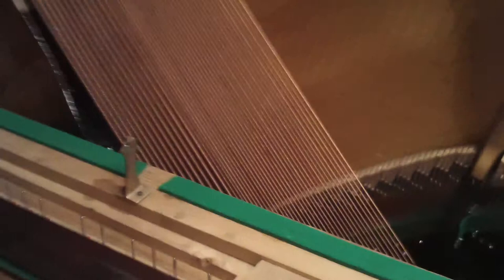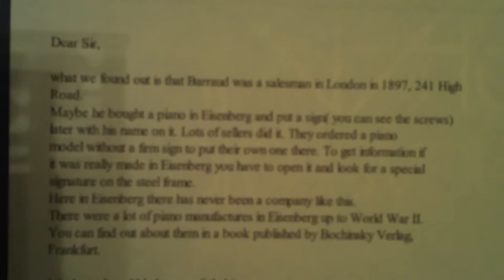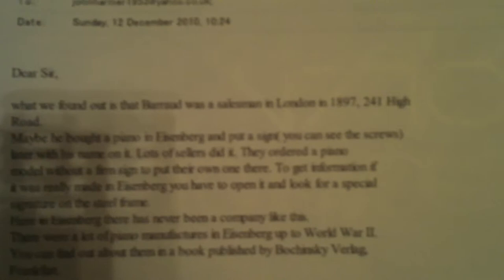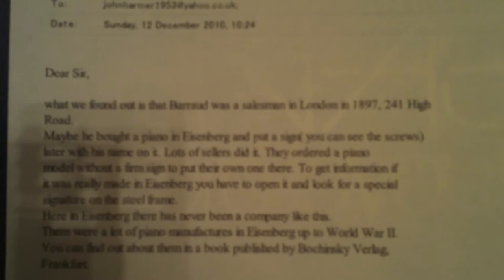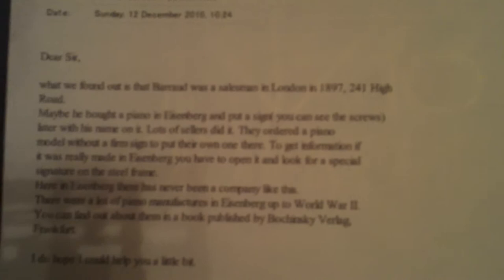MontagueBarraud Eisenberg piano deconstructed and reverberant part 1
Filmed Gonzo style, using a hand held Zoom Q3HD, in 1080/25 HD and 24bit 96kHz sound (though youtube will give us an MP3 type of reproduction). The advantage of the hand held approach in this context is that the video camera lens is directly beneath the twin 120  degree condenser microphones (the Zoom's claim to excellence), giving a visual record of the location of the mics.
Apologies if quick camera pans make you feel seasick, there are some fierce moves from one part of the room to the other whilst illustrating the different name boards the piano came with.
This section has a look into the history of this particular piano, which has a wonderful bass and mid section, but a weaker treble section.
For recordings of the piano un-deconstructed look at "John Harmer: The Chord of D minor", or "Musing on upon still water, piano duet"  on the johnharmer1943 channel.
The piano was partly deconstructed to make it easier to move upstairs, but the weight of iron frame and base was still far too much for amateurs to attempt to lug it up a staircase.